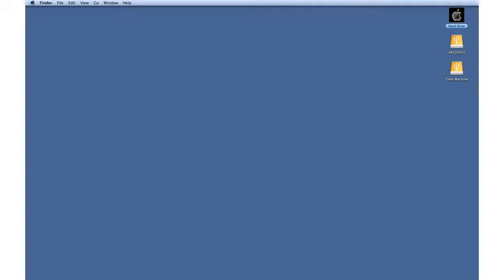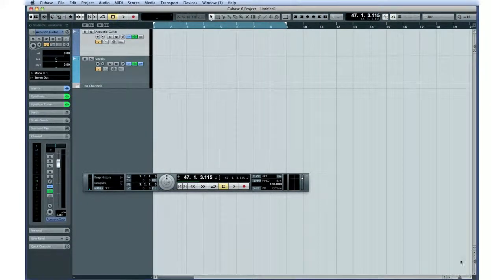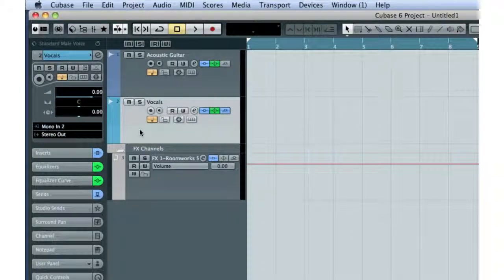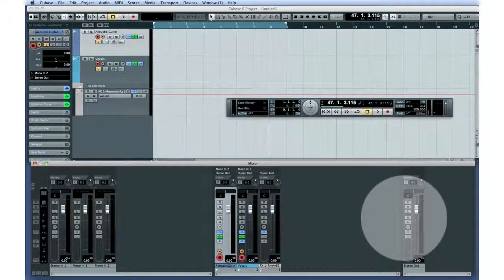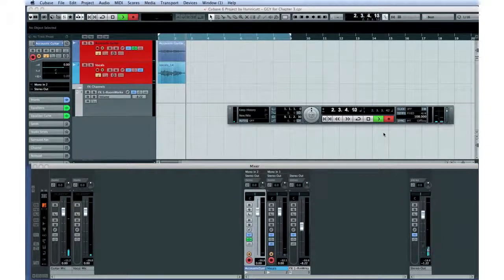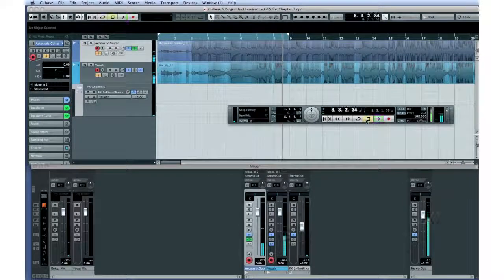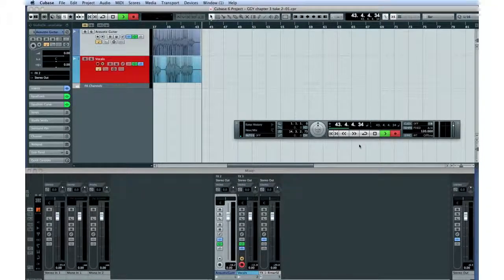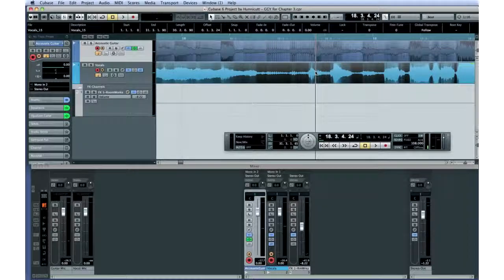Cubase 6 Tutorial Video 3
I bought a legit copy of Cubase, its worth the money. I just want the videos available online and not have to carry the disc around for reference. Peace